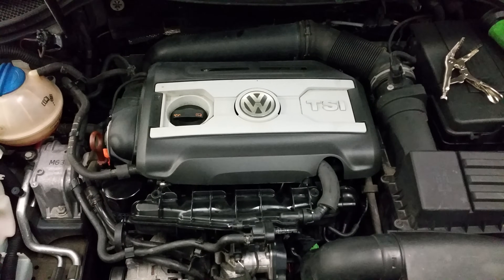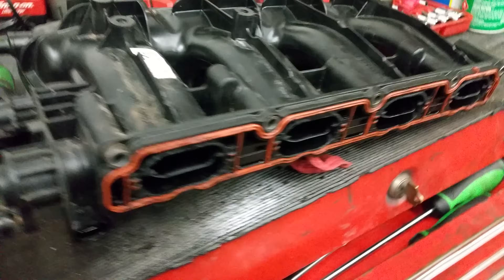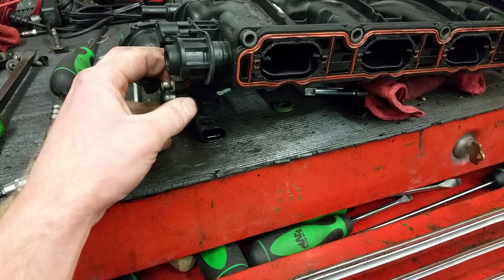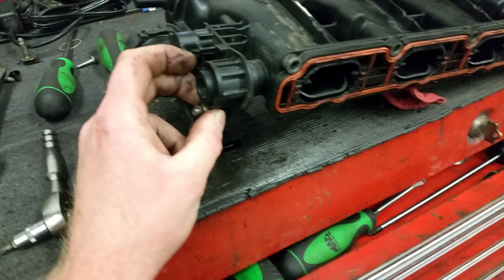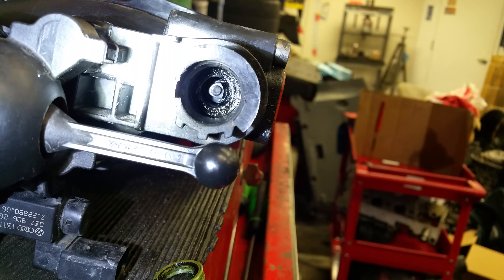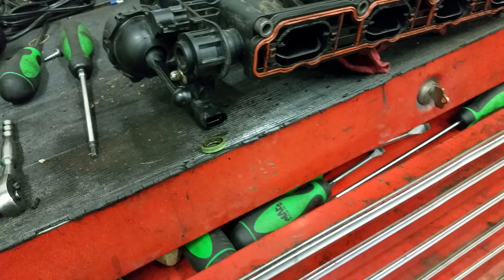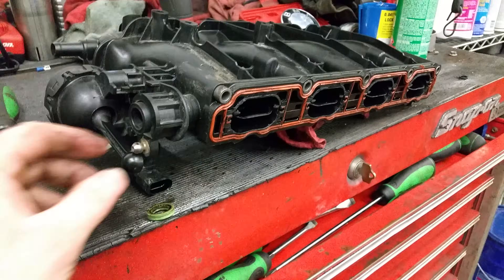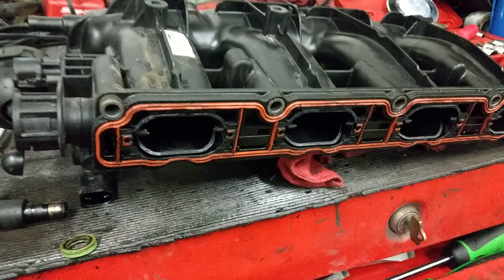VW 2.0T TSI Intake Manifold Failure Explained, P2015 Code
This is a break down of what on the VW 2.0T TSI Intake fails and causes a P2015 Code. Dealers replace these for free up to 120K miles.